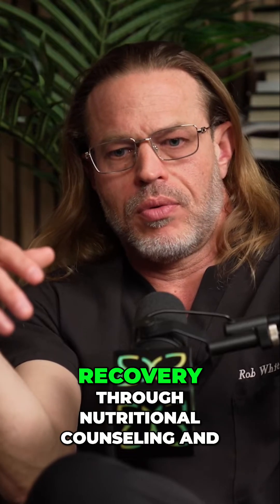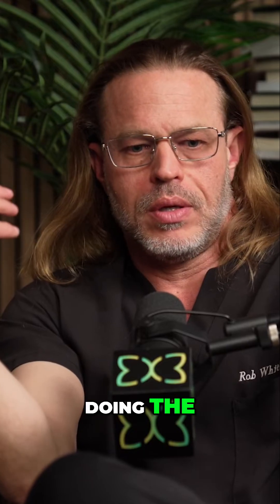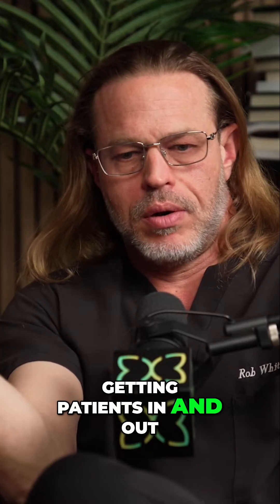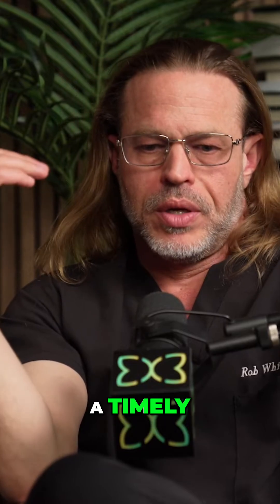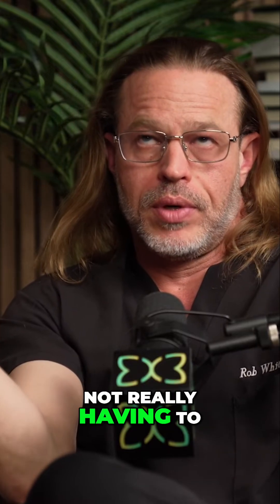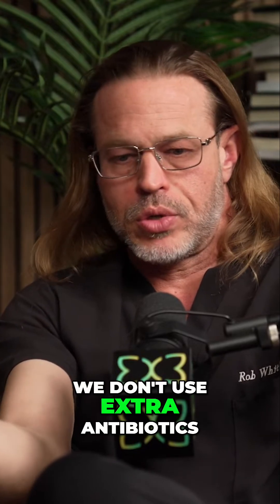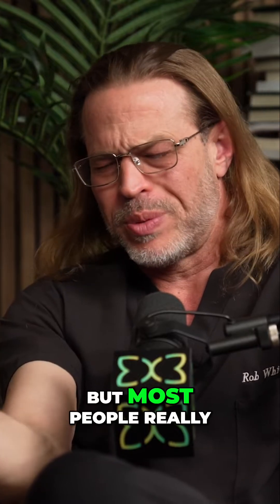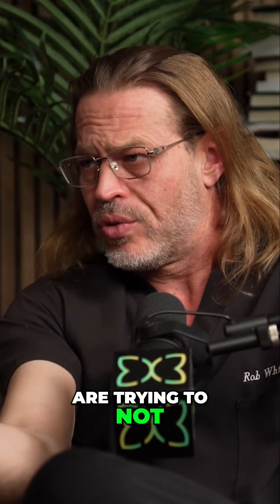Holistic Surgery Recovery: Genetics, Toxicity, and Cutting-Edge Therapies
We offer a holistic program focusing on genetics, toxicity, gut health, and hormone balance to optimize surgery and recovery. Our office invests in lymphatic drainage, hyperbaric oxygen, red light therapy, and grounding mats. We minimize narcotics and prioritize nerve blocks for faster, ambulatory recovery.